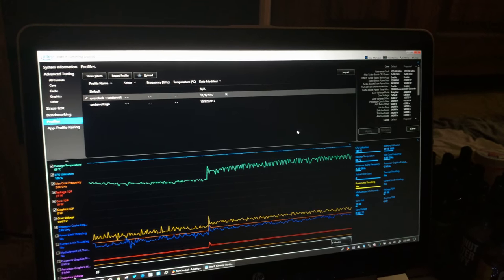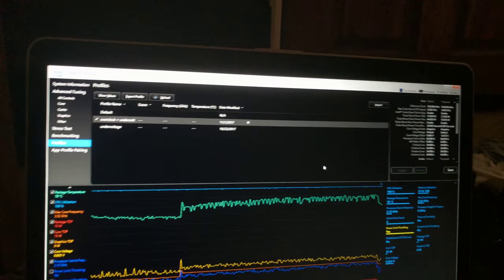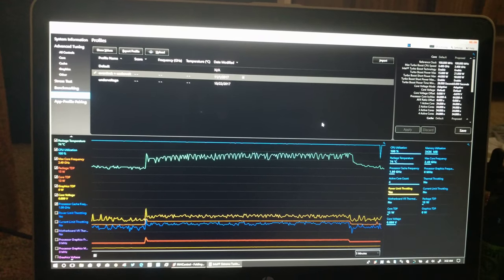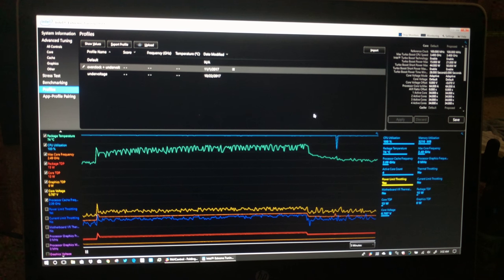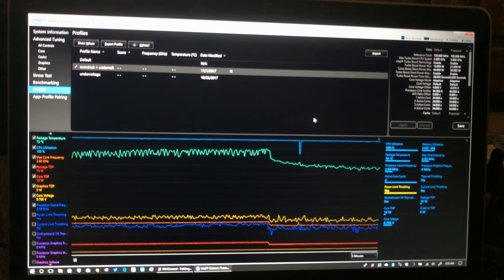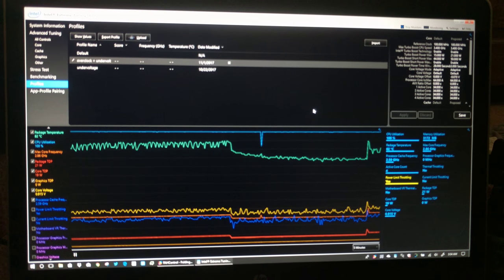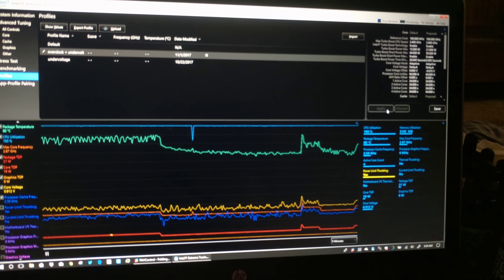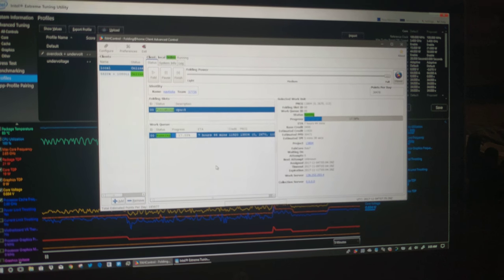Kaby Lake-R HP Pavilion Motion Based CPU "Throttling"